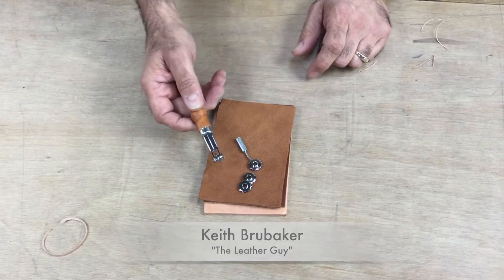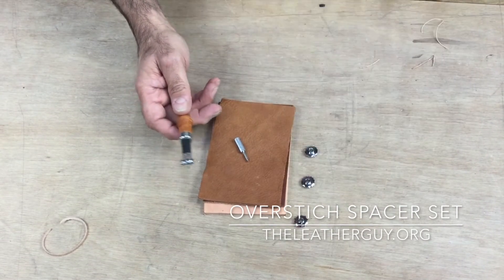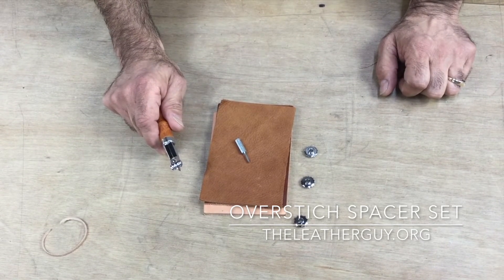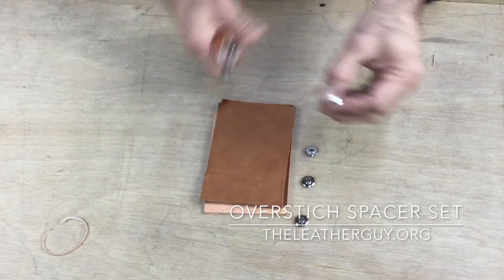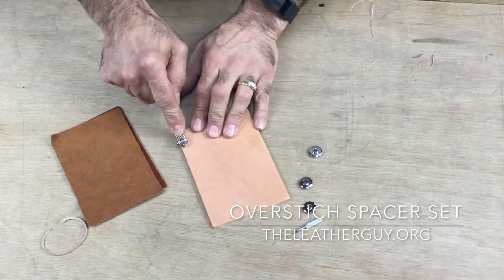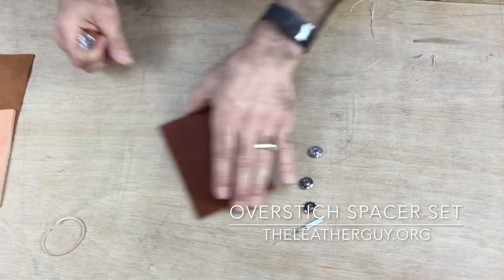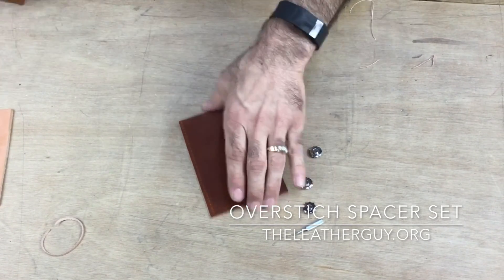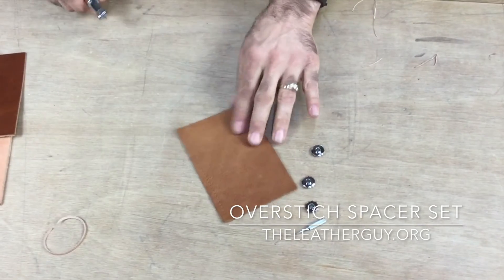How to use the Overstitch Spacer Set